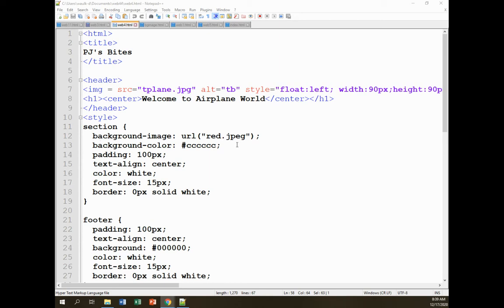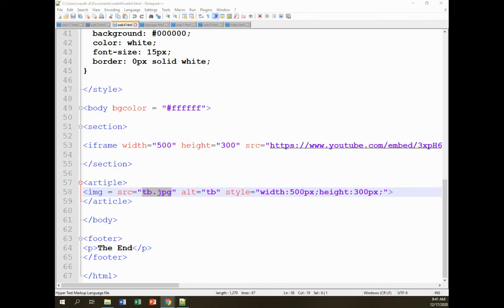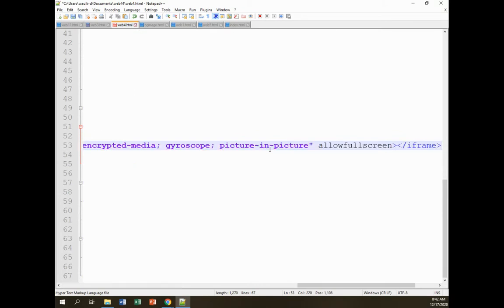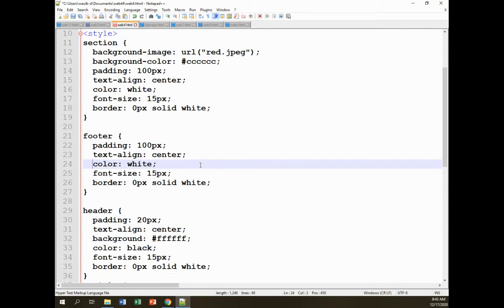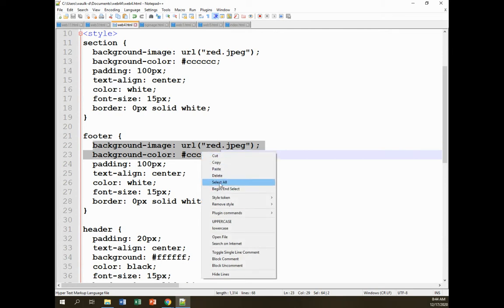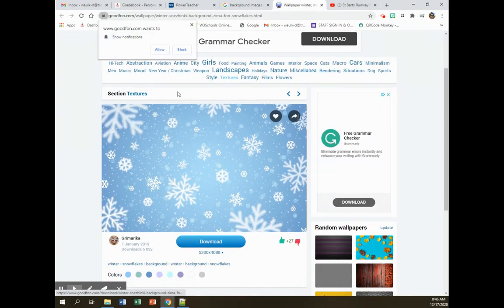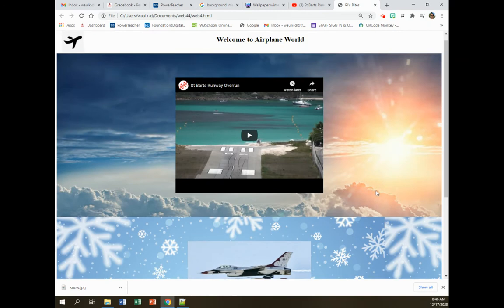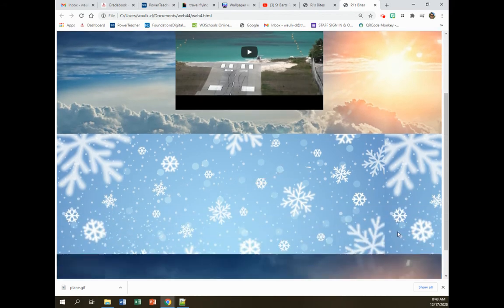HTML videos_images: Dec 17, 2020 8:49 AM